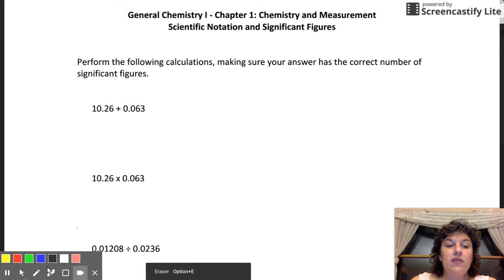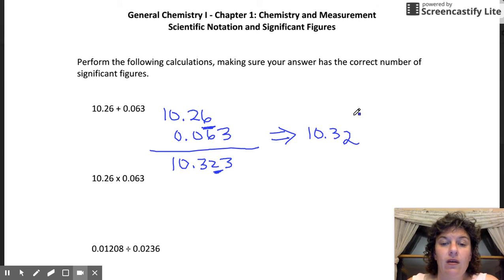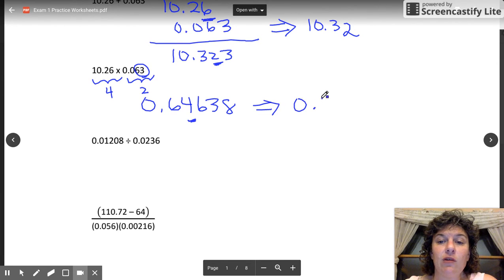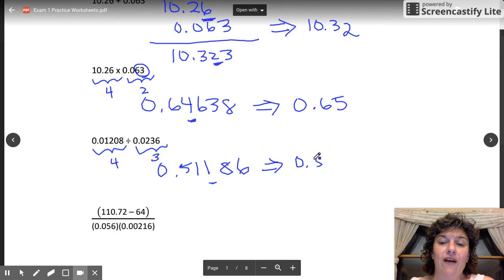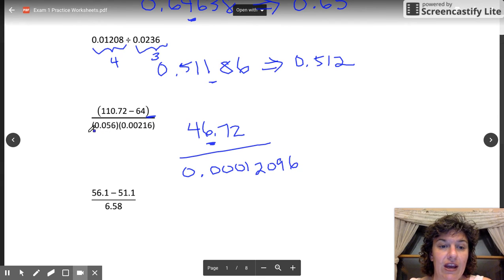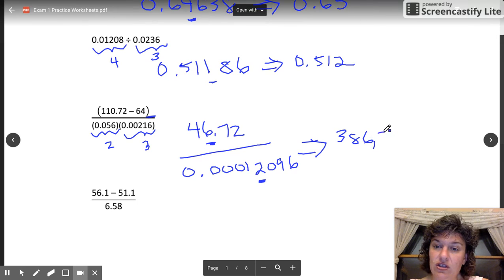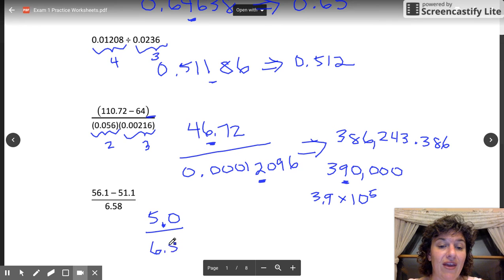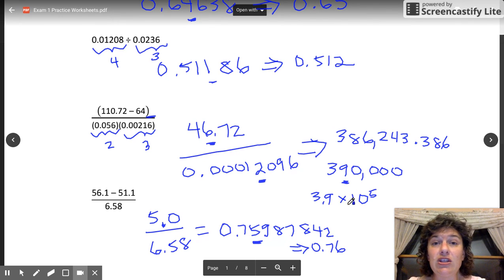Practice: Significant Figures